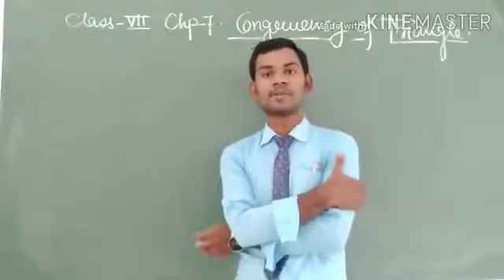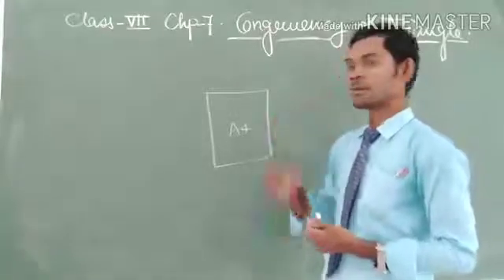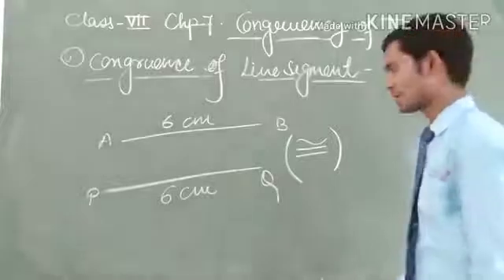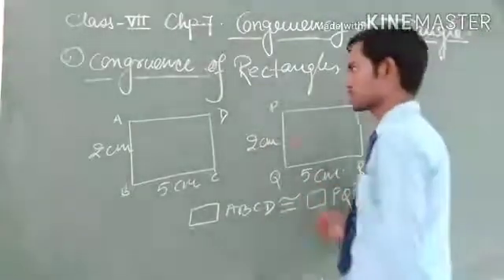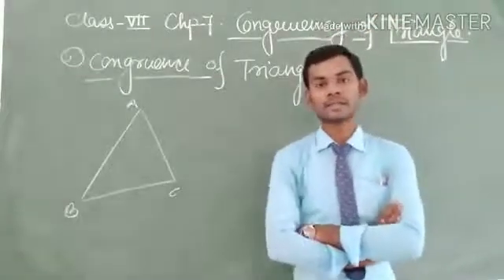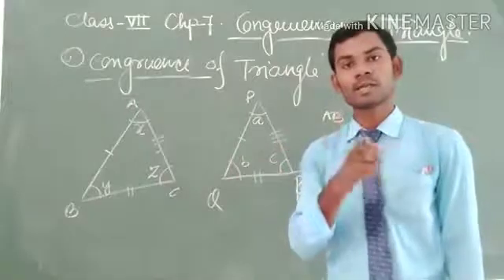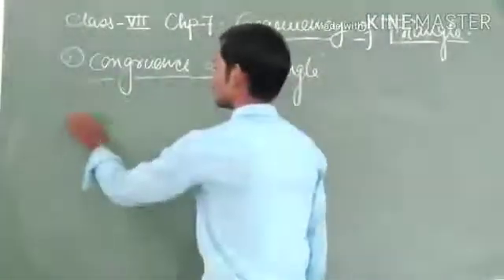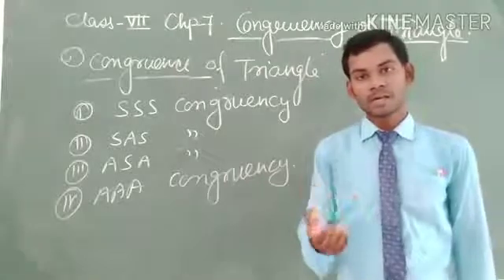Congruency of triangle